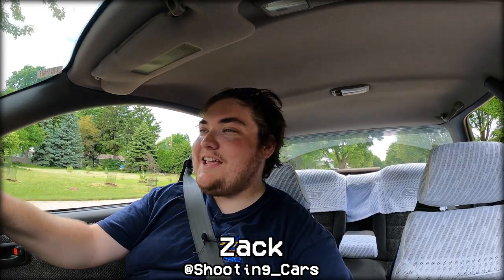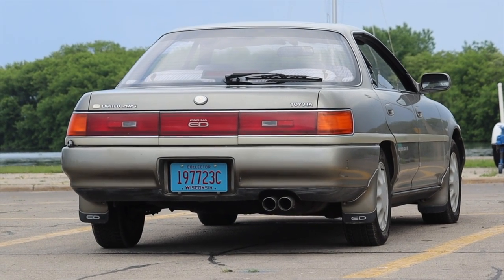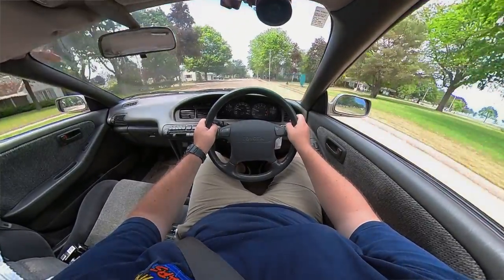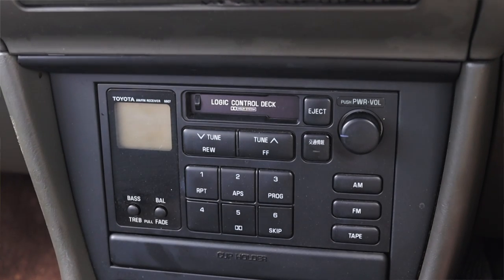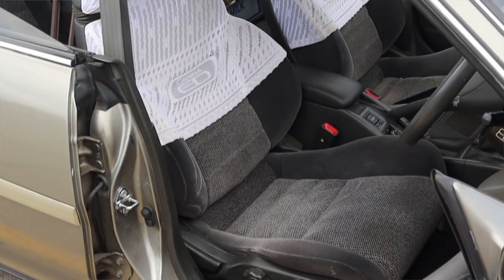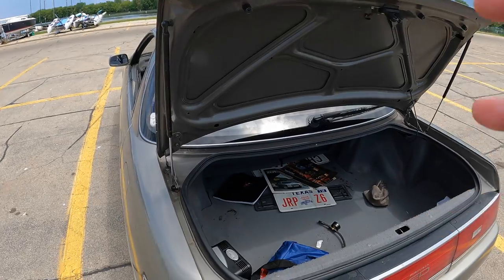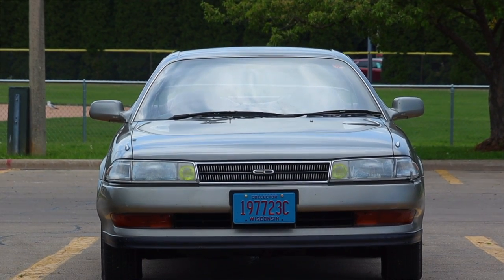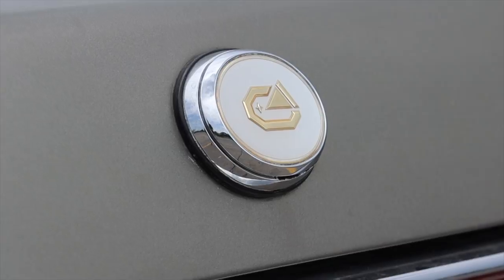1990 Toyota Carina ED Hardtop Review - A "4-Door-Celica" With 4-Wheel-Steering!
Timecodes:
0:00 - Intro
0:53 - Drivetrain
3:10 - Interior
4:29 - BFB Test
4:45 - Interior
5:34 - Back Seats
6:22 - Trunk / Cargo Space
7:08 - Exterior
7:33 - Final Thoughts
9:18 - Outro